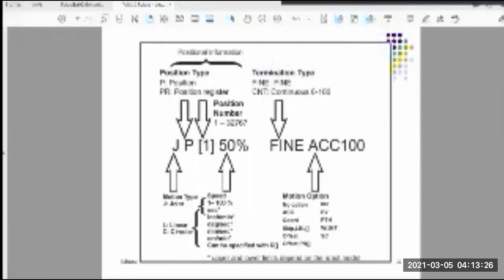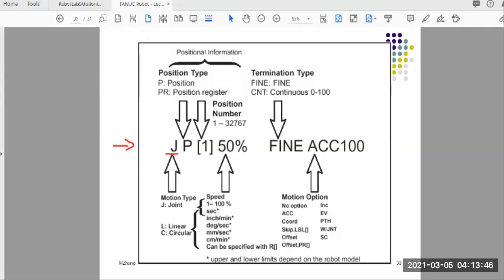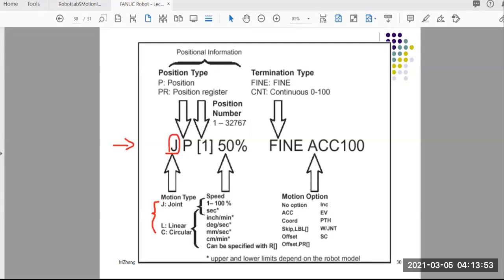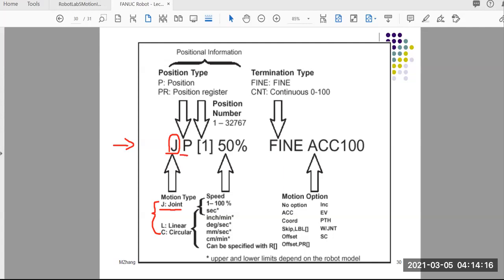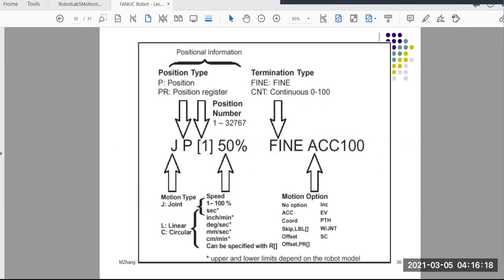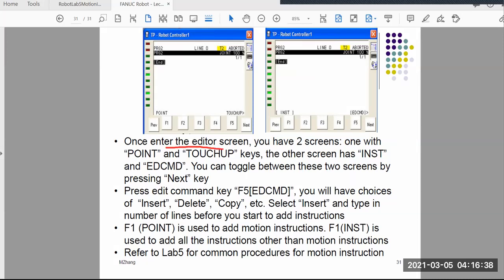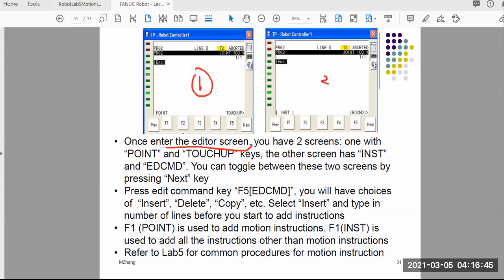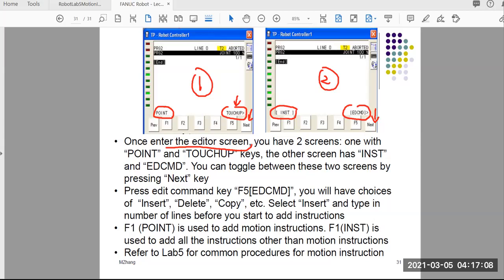9 TP programming – motion instruction. Follow-up: component details from robot manual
0:00 - Motion instruction details
3:00 - TP programing interface
5:25 - Create a new program
8:10 - Define default motion instructions
11:00 - Add motion instructions using the current default
12:25 - Add moition instructions using one of the other 3 formats
14:20 - Modify motion instruction components